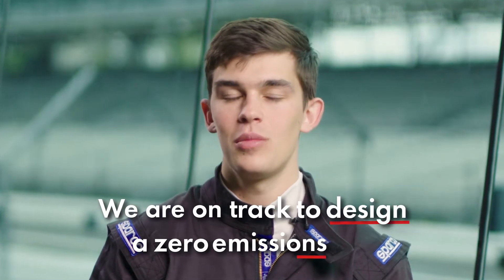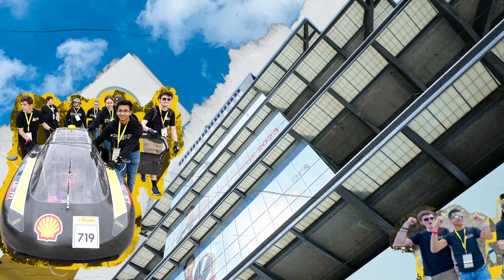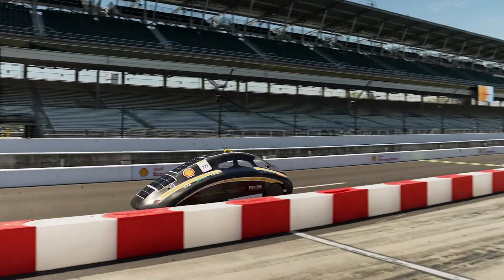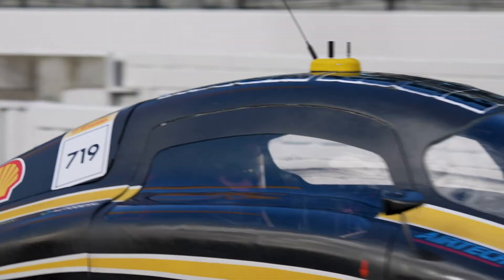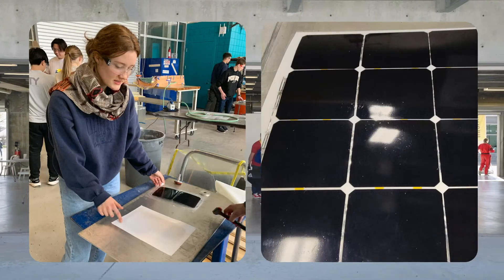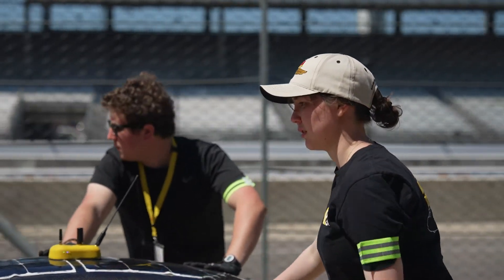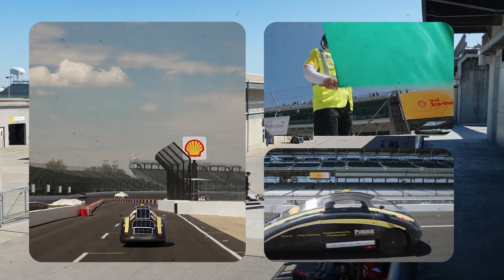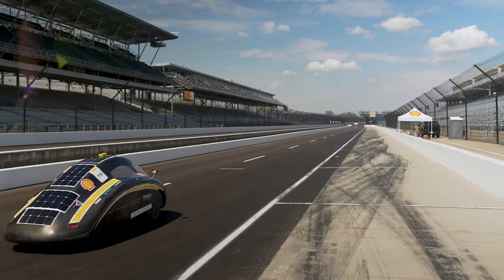Purdue Solar Racing - Stories from the Track | Shell Eco-marathon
Get to know Alexandre and his team, Purdue Solar Racing, as they produce solar panels to power their car's battery at the the Shell Eco-marathon Americas event at the Indianapolis Motor Speedway.